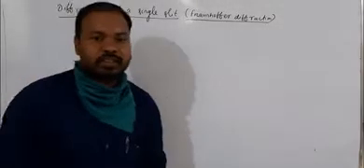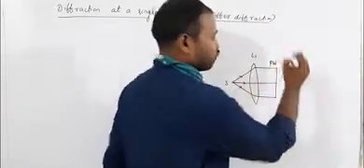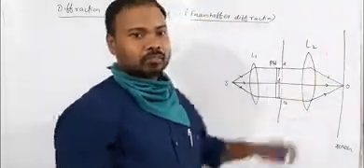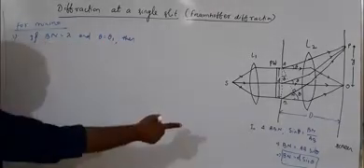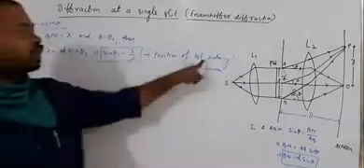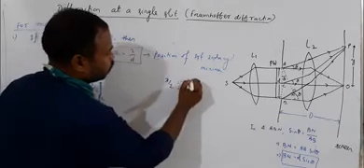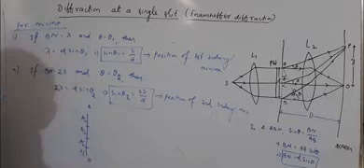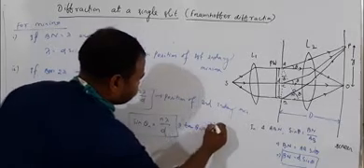Diffraction at a single slit